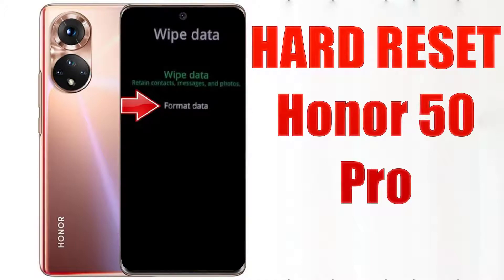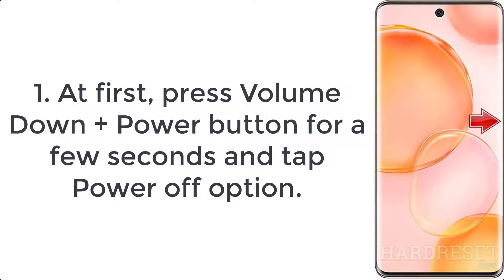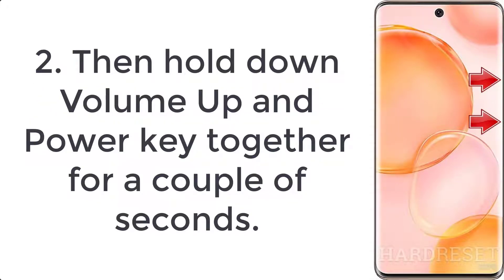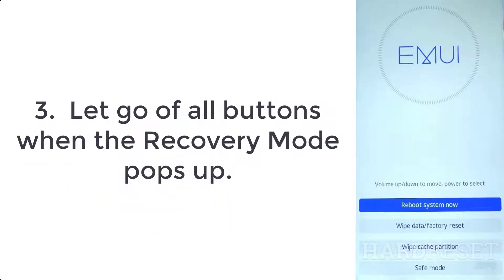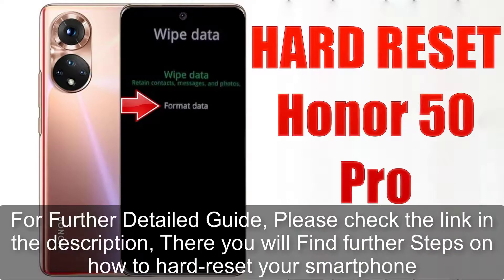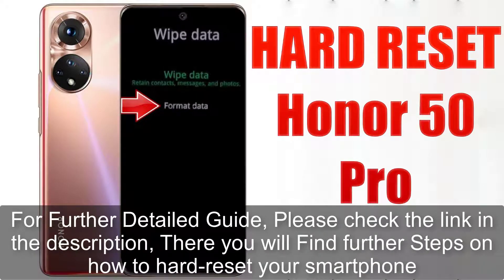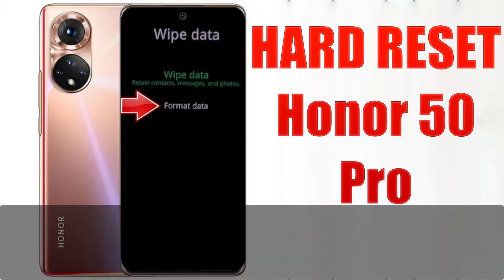Hard Reset Honor 50 Pro | Factory Reset Remove Pattern/Lock/Password (How to Guide)